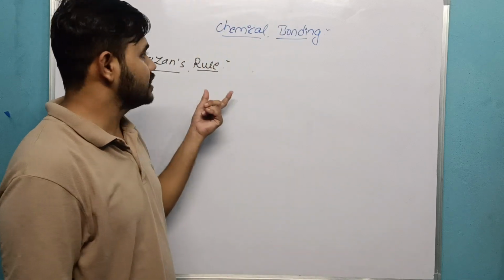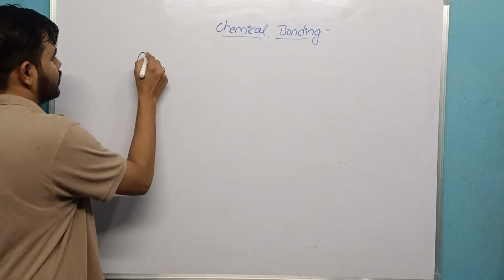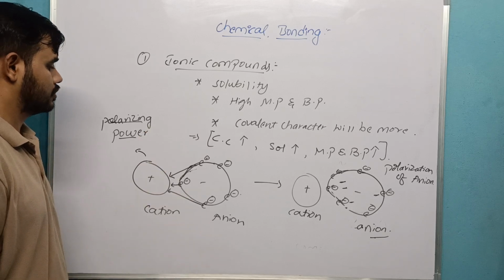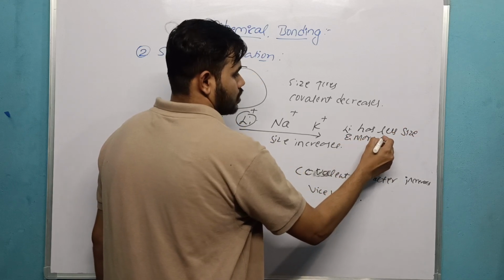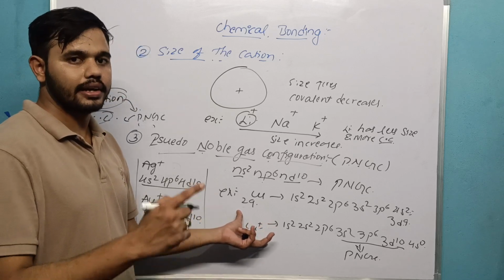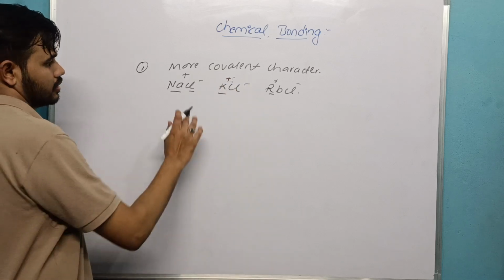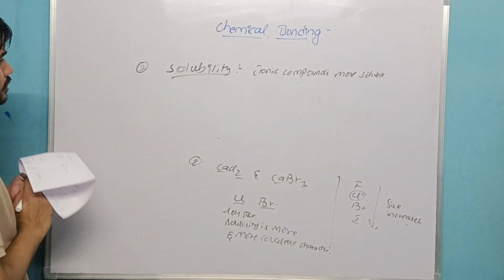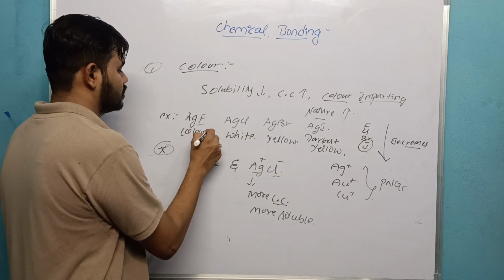Fajans rule | Chemical bonding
Hello students boost your neet, iit-jee preparation by the above video which consists of the class II, chemical bonding the topics covered are

Fajans rule

For any help in any particular topic you can join your what's app community

Follow the ADDED-Toufeeqqneakk channel on what's app

For the class notes of this video you can follow us telegram